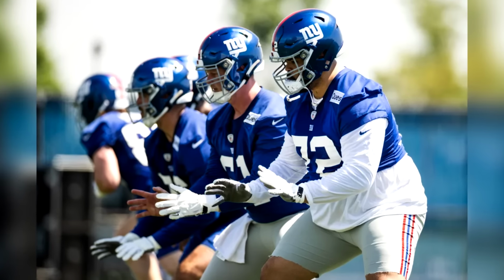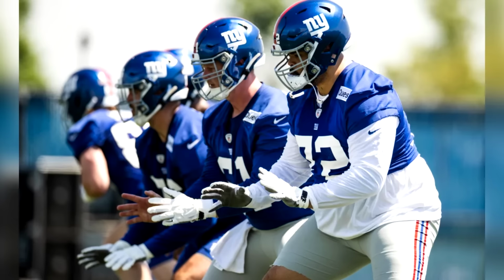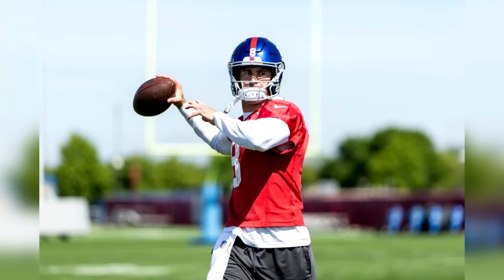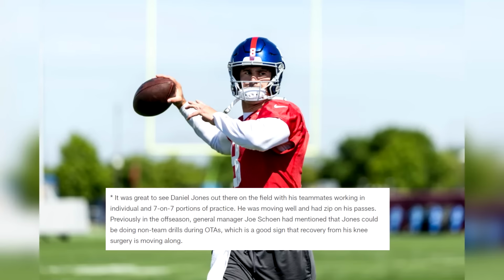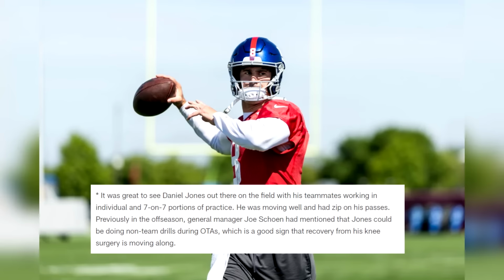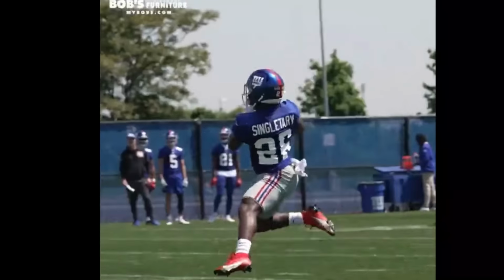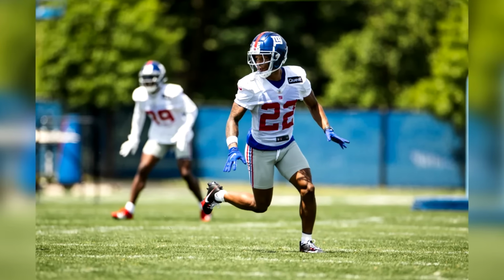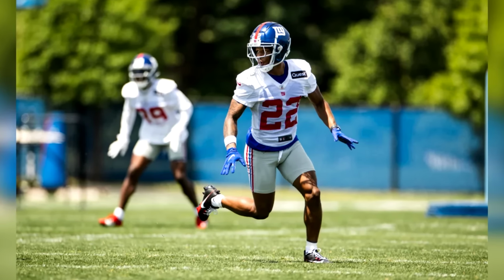Rookies Starting Out HOT 🔥| New York Giants OTA Day 1 Recap + Camp Battles to Watch 👀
So many storylines to go over as we get started into the next phase of the NFL Offseason! The New York Giants kicked off their OTA practices with a bang! Alot of rookies showed out today including 6th overall pick WR Malik Nabers! Daniel Jones is back in action and we will take a look at the best camp battles this season!

0:00 Intro
0:42 Day 1 Recap
4:15 Camp Battles